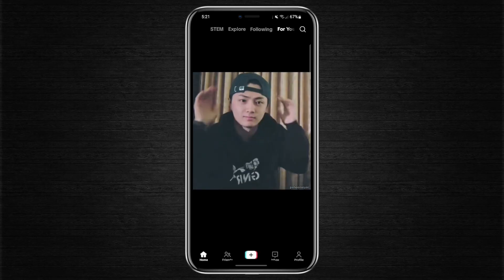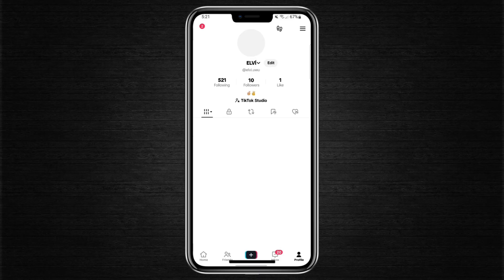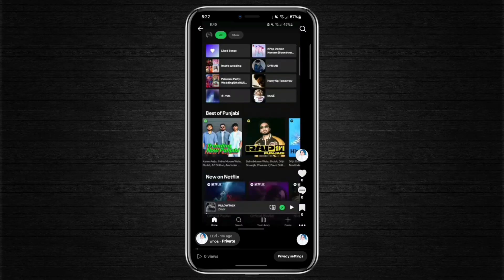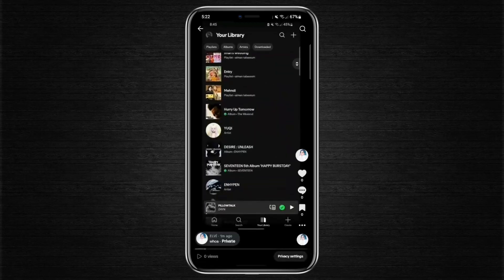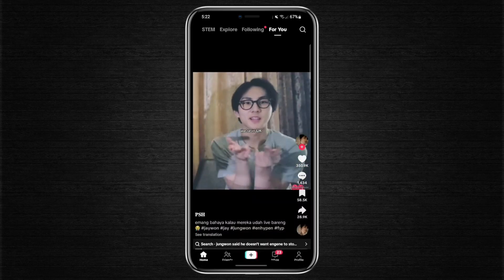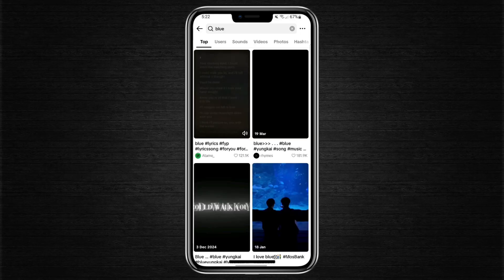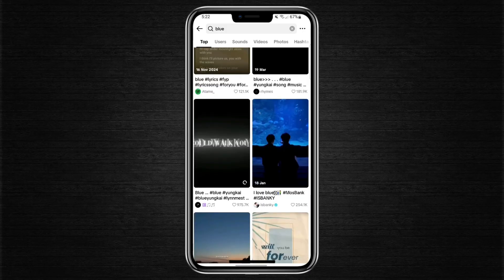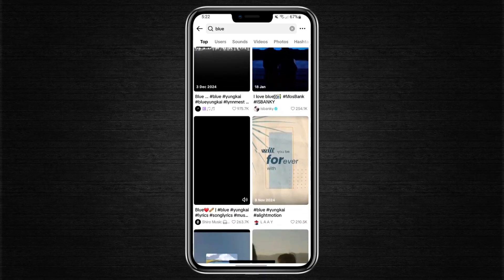How to Check a TikTok Video Upload Date and Time (2026) ✅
NordVPN.

Ever wondered when a TikTok video was uploaded? In this quick tutorial, I’ll show you how to check the exact upload date and time of any TikTok video in 2026. Whether you’re tracking trends, doing research, or just curious, this method will help you find out fast.